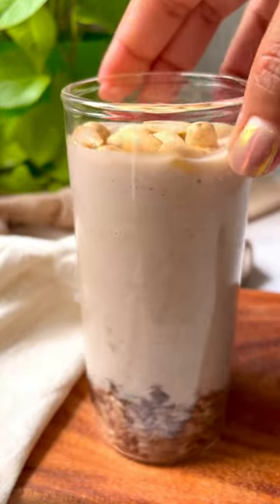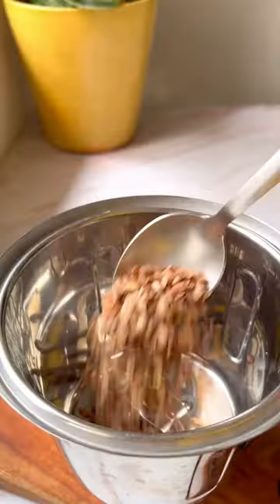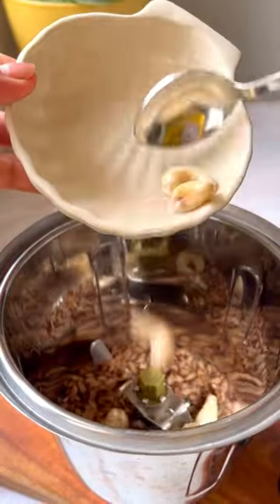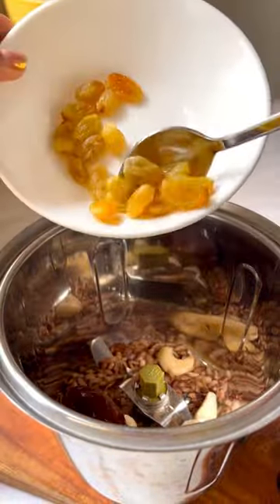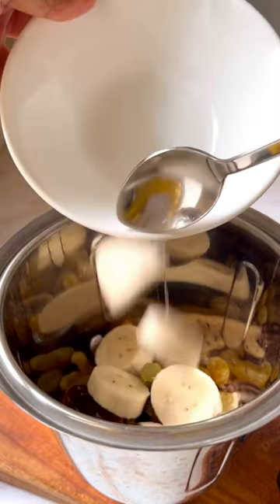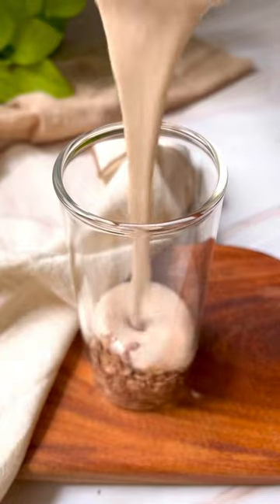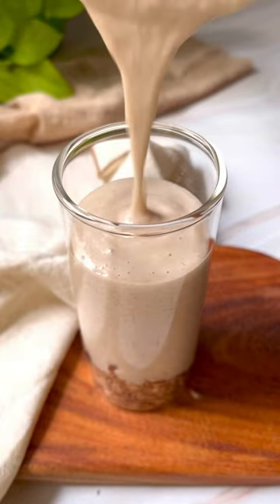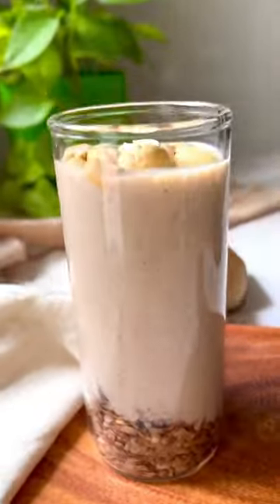Aval smoothie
Aval breakfast smoothie

A simple filling breakfast smoothie, that is nourishing and keeps you fuller for longer.

Nutrients breakup
7g Protein | 8g Fat | 55g Carbs | 5g fiber

I love oats smoothies, but it does get boring after a while. This aval smoothie adds an earthy flavour to this smoothie and make it yummier. I got inspired to make this smoothie after trying the famour Malabar aval milk.

Recipe

4 tbs of Red Aval / Poha
1 Yelakki banana
5 cashew soaked
1 large Dates soaked
10 Dry grapes soaked
1 tbsp peanuts

Dry roast the aval for 5 minute, until it pop a little but and turns crispy

Into a blender add 2 tbsp of roasted aval along with rest of the ingredients excluding the peanuts, along with some water. Blend it into a smoothie.

Into a glass add the remaining toasted aval and pour the smoothie over it. Top it with roasted peanuts and enjoy.